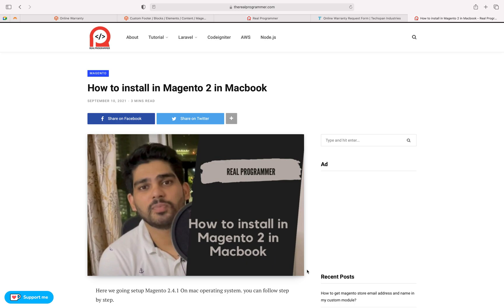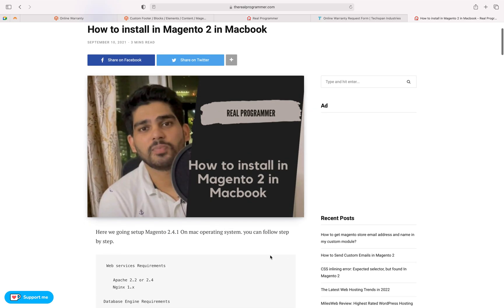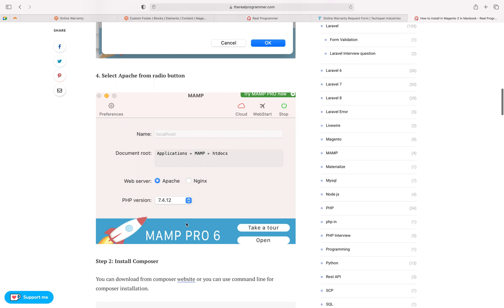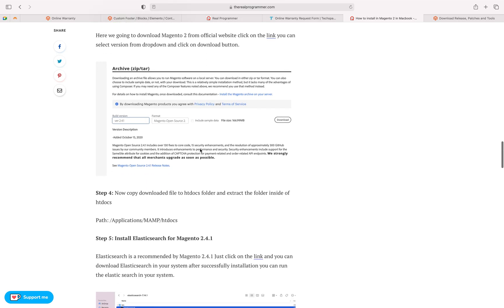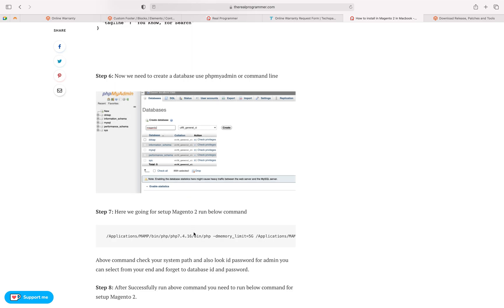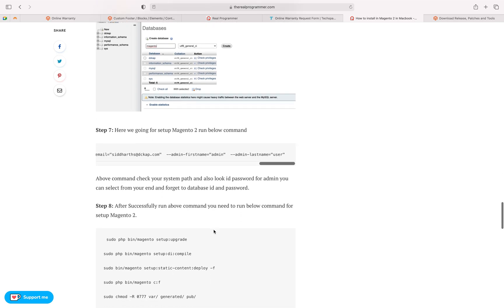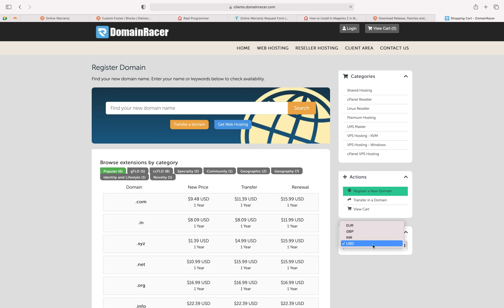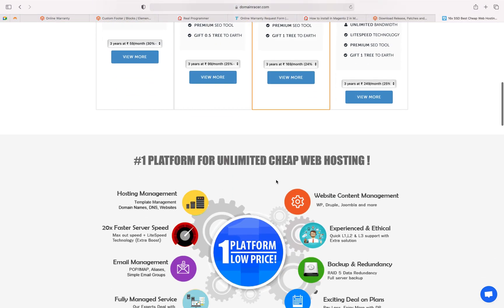How to install in Magento 2 in Macbook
In this video, we will learn about How to install in Magento 2 in Macbook